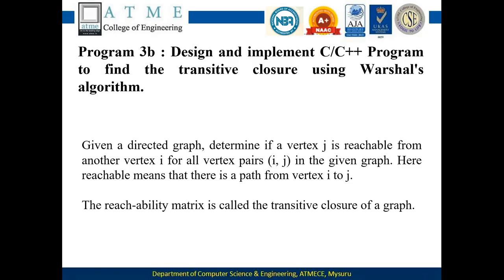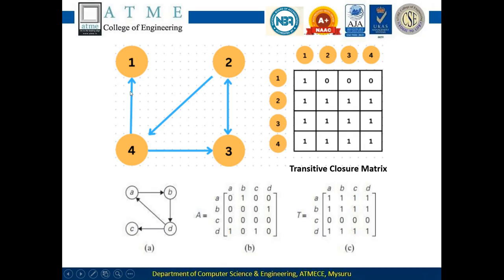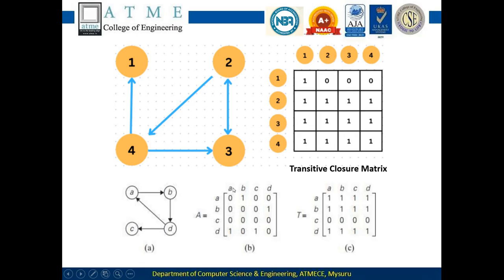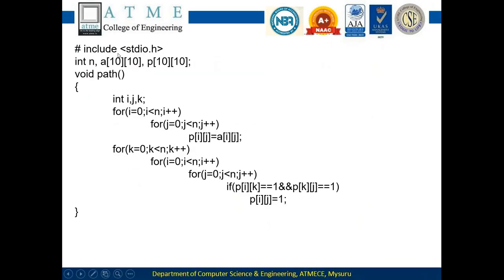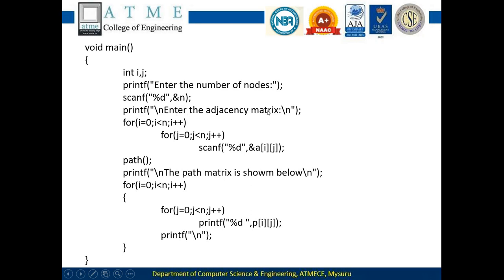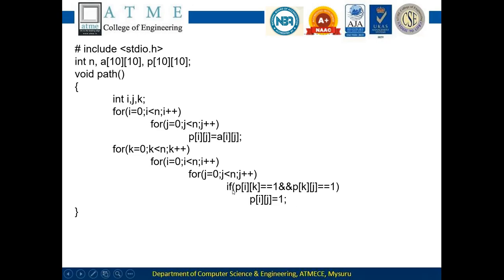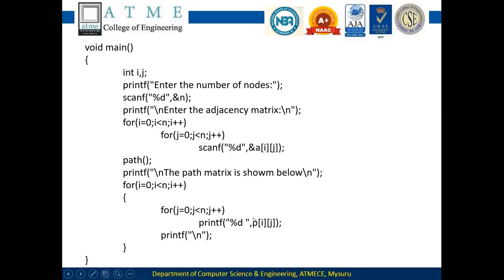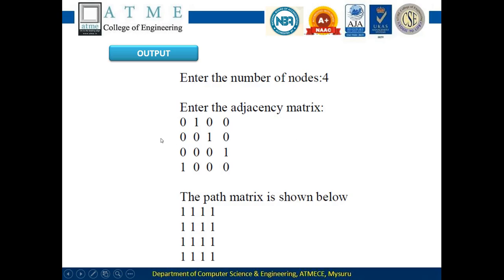BCSL404 Program 3b Warshall's Algorithm to find Transitive Closure